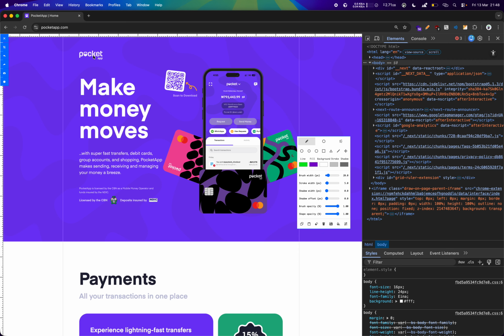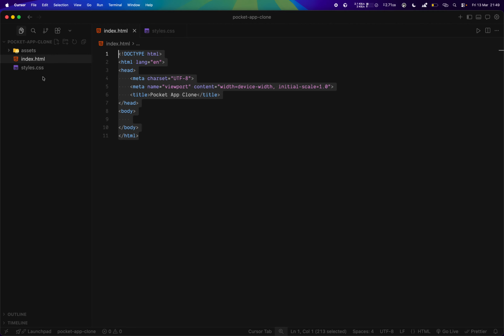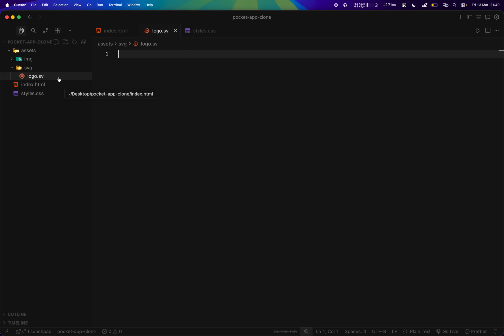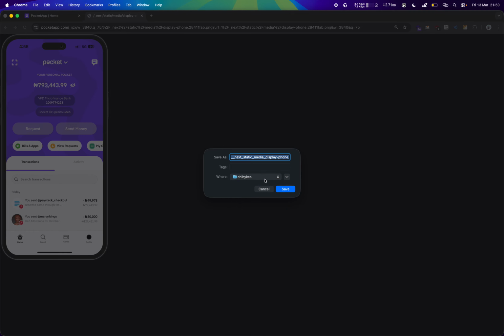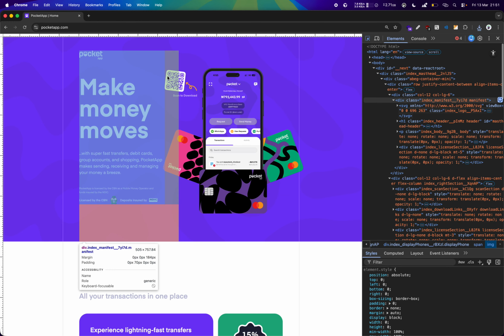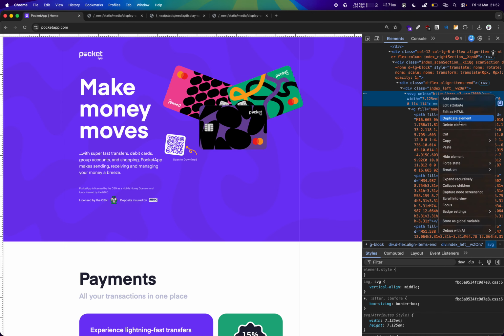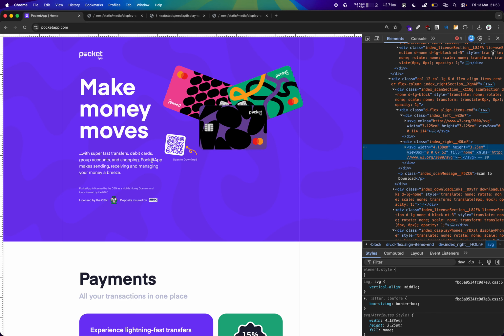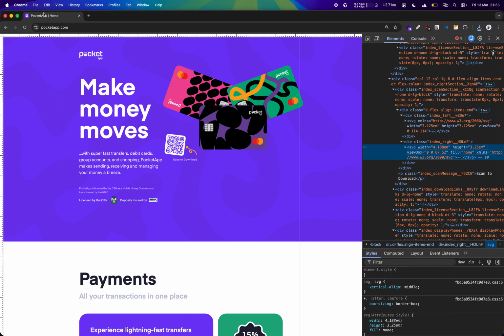01 asset download